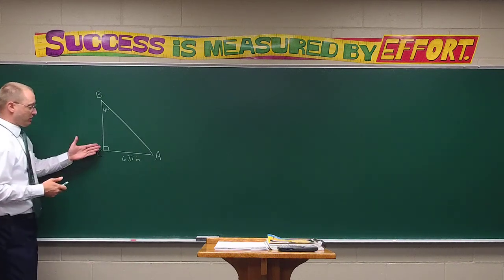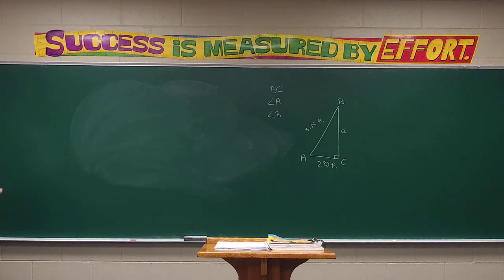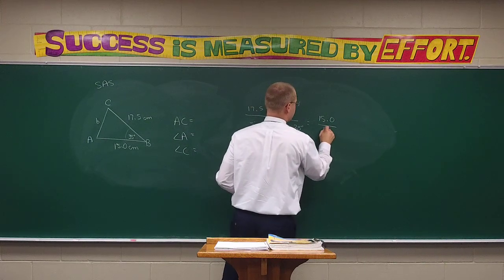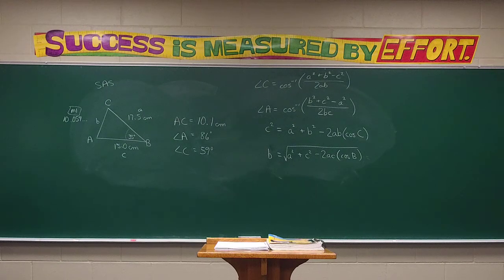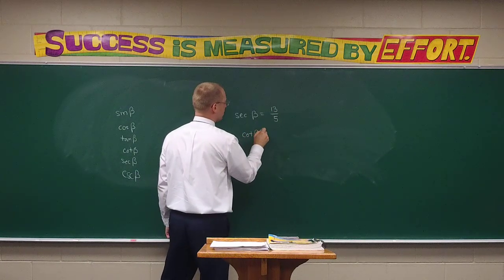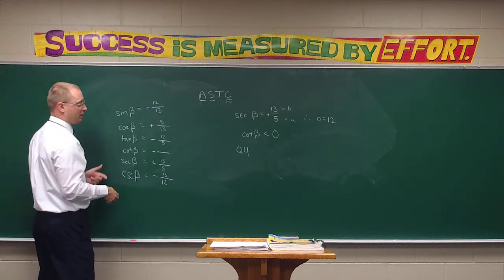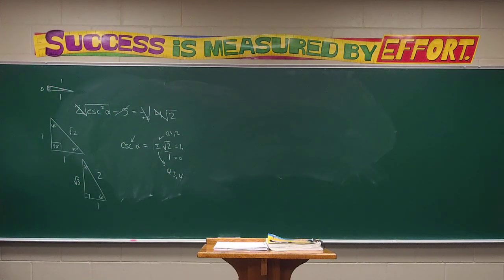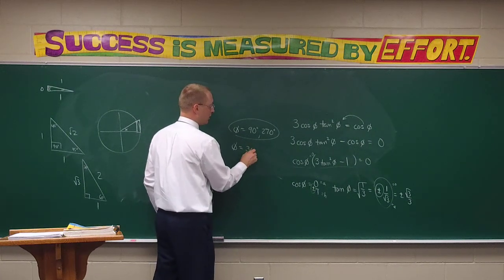Pre-Calculus Lesson 167 (part 1)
Beginning of final exam review
(The answers to the last problem were 30, 150, 210, 330... the video cut out sooner than I realized.)